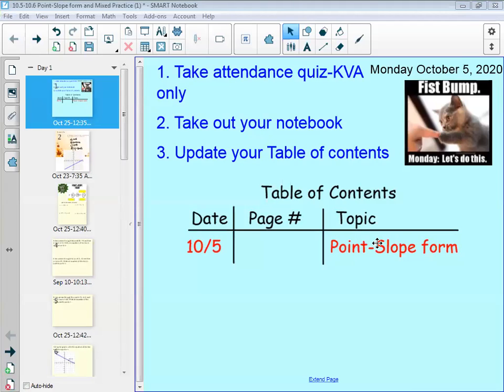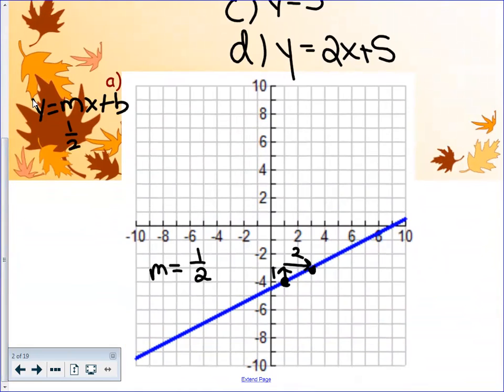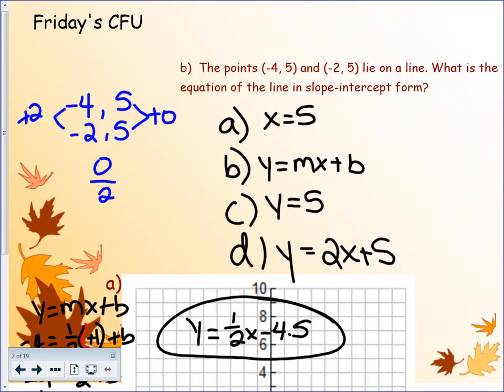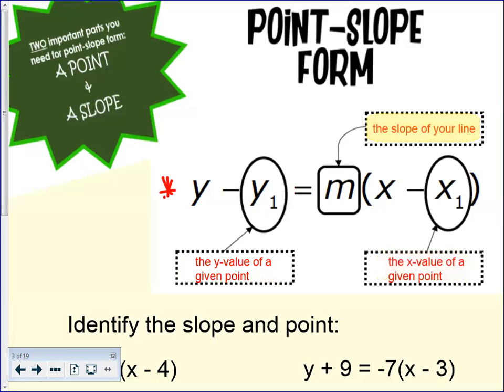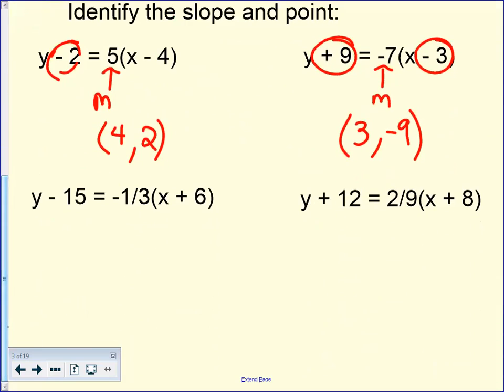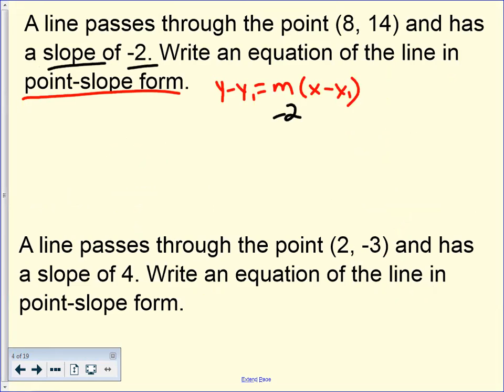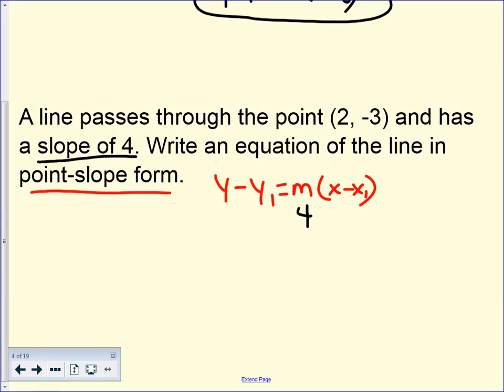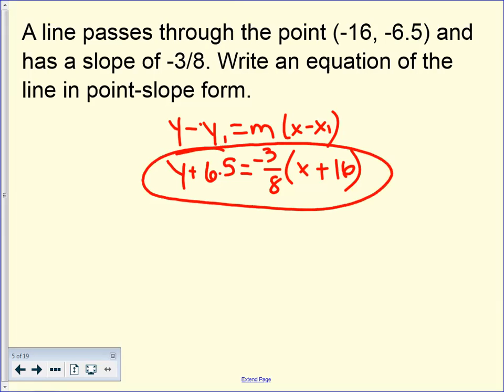Point-Slope form part 1 10/5